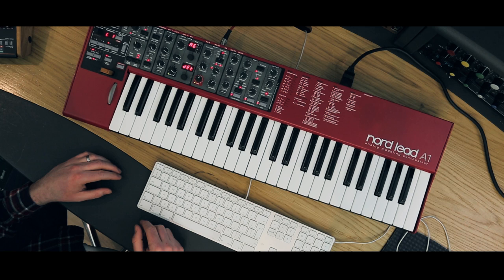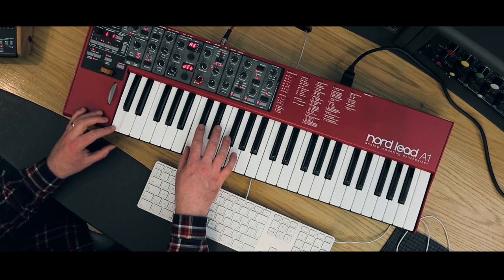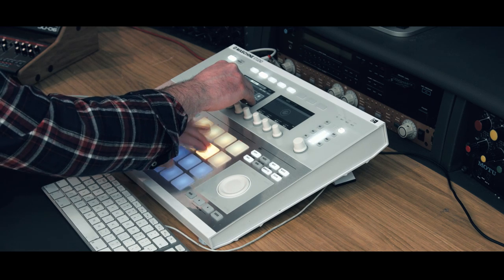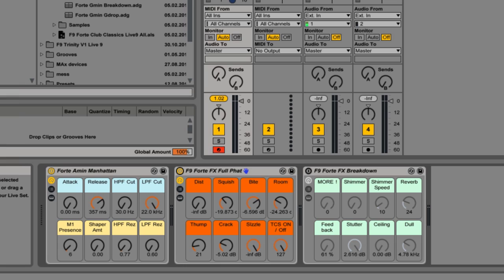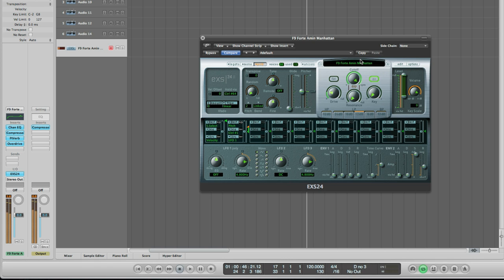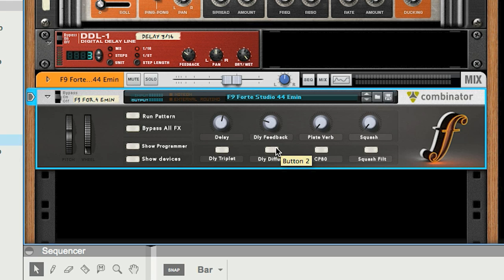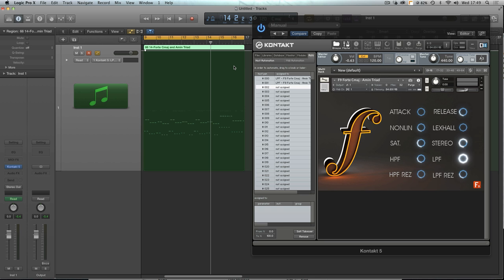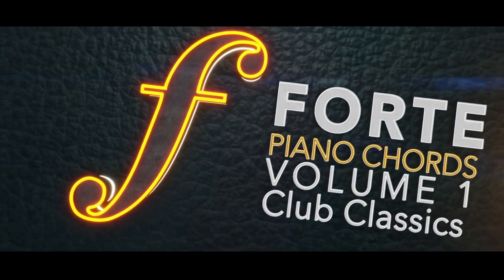F9 Forte Piano Chords Vol1 Club Classics F9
Overview 0:11
Maschine 5:36
Ableton 8:04
Logic 11:40
Reason 15:30
Cheeky!: 18:10
Kontakt : 18:40
Outro: : 22:05

F9 Forte Piano Chords Vol1 Club Classics  - A Brand new way to work with Piano Riffs

If you ever wanted to build a build a huge, rich Piano Riff for your next production but lack the Musical knowledge and Keyboard agility then you need Forte Piano Chords from F9 - 12 musical sets of chords laid out across your Midi controller of choice

All the chords in each of the 12 sets have been split between BASS note and MID Chord voicing (normally played with right hand). This makes them perfect for creating the kind of classic piano riffs that have spanned every major era of Electronic dance music since Disco.  Additional FULL chords allow for one finger building of chord sequences whilst the TOP section of the pack adds some magic high octave dust to proceedings

The next problem many producers face when adding piano to their track is: the sound. James Wiltshire of Freemason has EQ’d,  compressed, parallel processed and carefully overdriven his way through every single one of these sounds bringing 15+ years of experience in modern piano recording & processing to the table. These chords will set in your tracks effortlessly and have been carefully controlled right from the raw recordings not to exhibit the “Ultra wide’ Problems of many piano libraries and have all the bite needed for modern production

Each patch for Logic, Ableton, Kontakt, Maschine and Reason has been meticulously put together to bring out a particular favour of 40 years of dance music from the Sharp and powerful NYC disco Styled Midi Grand Piano Patches to a dusty old Lo-fi Upright ( perfect for those Big Beat moments / Booties )

The Decay portion of the piano has been kept in full and as you will be triggering midi notes and there are absolutely no loops involved these chord sets work in absolutely any given tempo and genre. They even work perfectly with tempo changes,

This is not a subtle library. FORTE means to play with force in classical terminology. Forte is a bank of huge sounding piano chords that will slice their way  through any contemporary production & Mix.

To keep the Pad workflow of Maschine there are 4 lots of 8 Samples in each Chord set hence the slightly lower pricing (The DAW and Kontakt versions have 4 lots of 12 /11  Samples in each ) We have picked the best 8 for Each Maschine project

Please note this is a Piano chord library and all additional sounds and drums in the audio demos are for demonstration purposes only.

We have honestly not stopped playing with this since it’s creation and is only the start of  FORTE from F9

Ableton 9.1.6+
Logic 9.1.8 +
Maschine 2.4+
Reason 8.1 +

1+Gig of 24 bit Piano samples
12 sets of Chords
Genre specific Sounds for each Chord set
Many passed through analogue tape
Works at ANY tempo
Totally cross genre
Learn Piano Part rhythms
Play chord sequences with 1 finger

Forte Ableton:
572 24bit samples
143 Main chords
12 Master Simpler/ Sampler  Racks
8 Macro Controls
2 Additional Processing Racks

Forte Logic :
572 24bit samples
143 Main chords
12 Master Channel strips
12 Master EXS24 patches
9 Channel strips for piano processing

12 Master NKI Patches
572 24bit samples
143 Main chords
12 Master Patches
Custom GUI
8 GUI controls

Forte Reason :
12 Master Combinator patches
572 24bit samples
143 Main chords
12 NNXT patches
8 Combinator controls

Forte Maschine:
12 Master Projects
24 Groups
384 24 Bit Samples
96 Main Chords
2 pages of Macro controls on each group